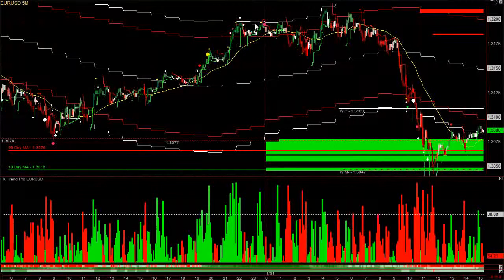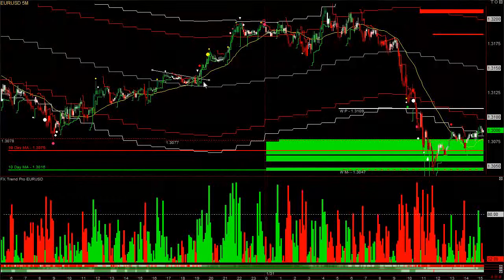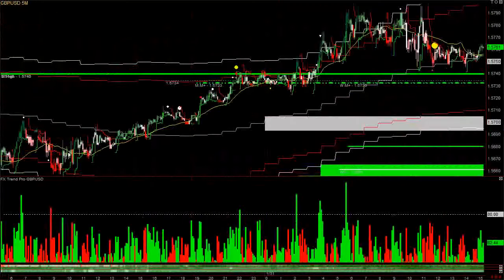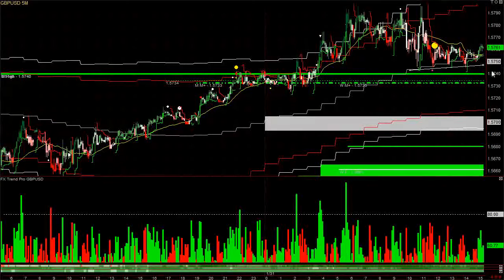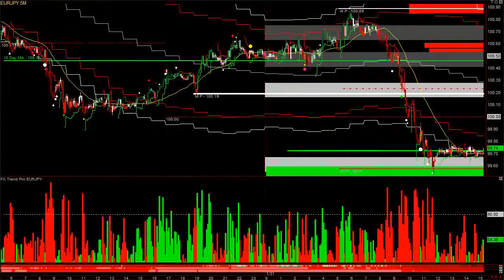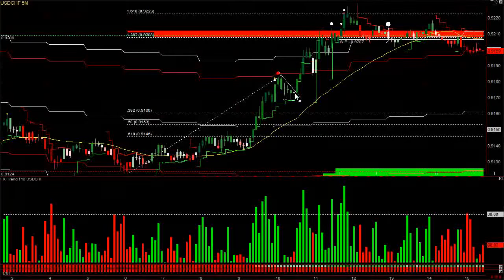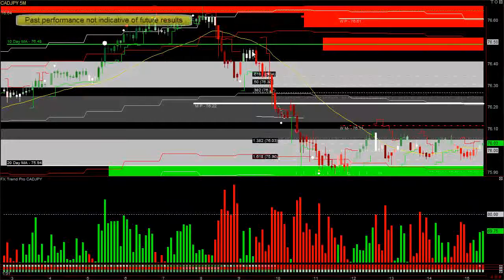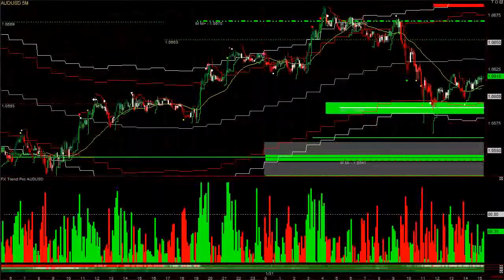Forex hourly moving averages